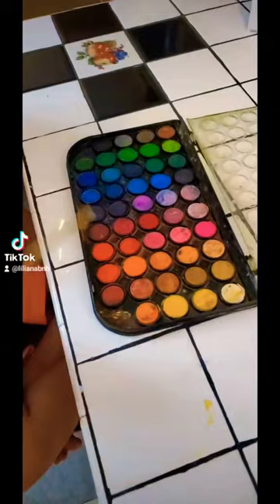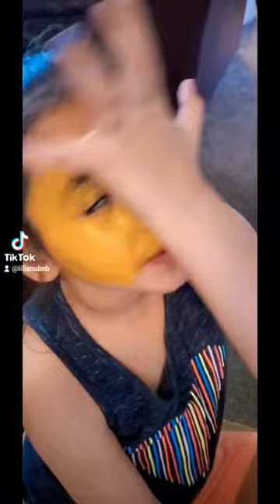Face Painting a TIGER !